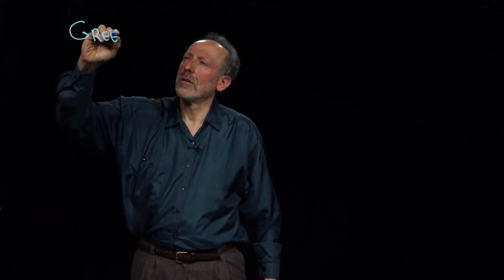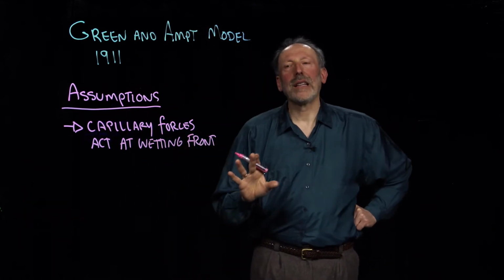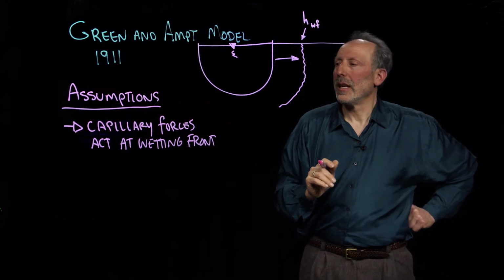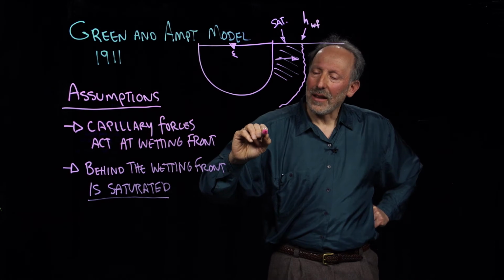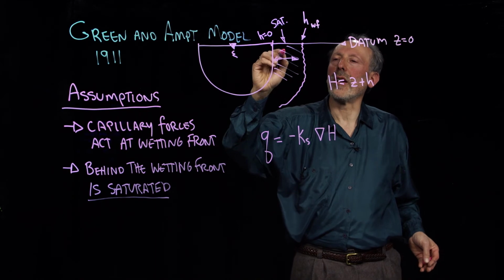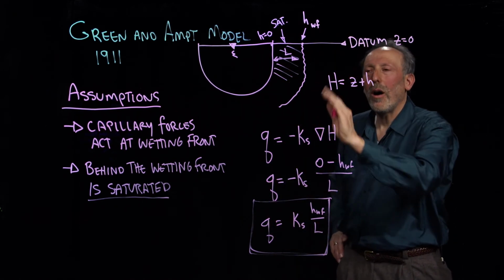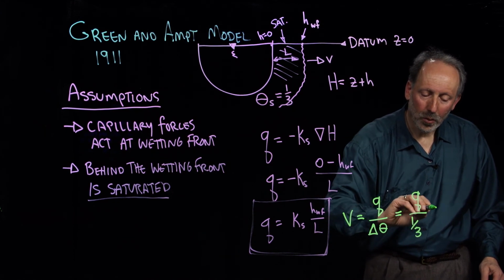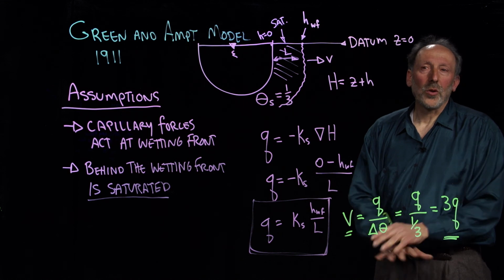BEE 542 6 Introducing the Green and Ampt model